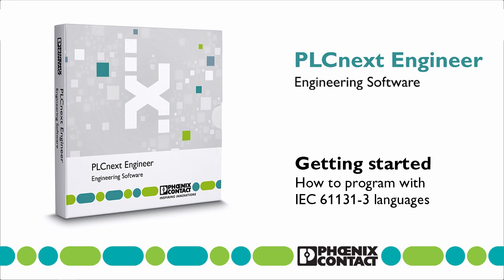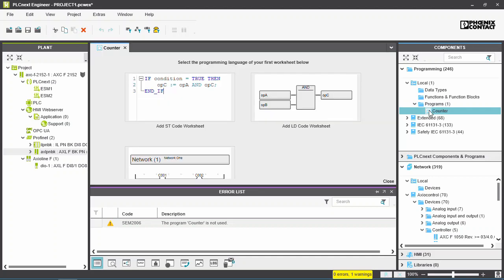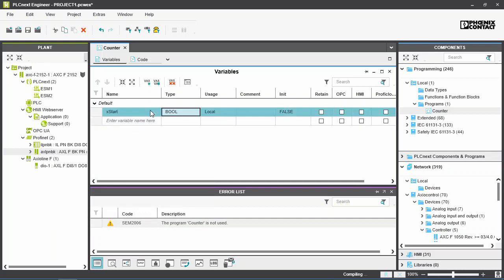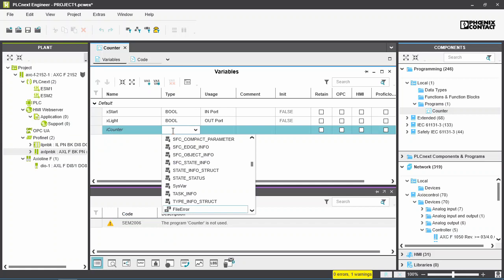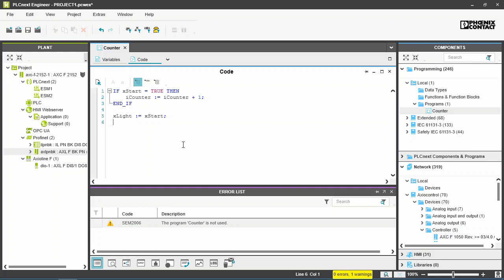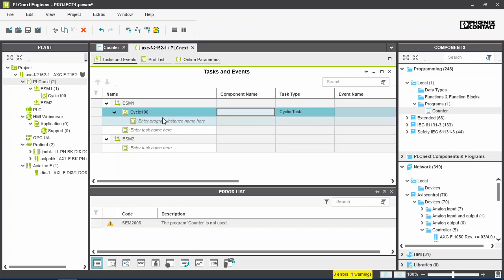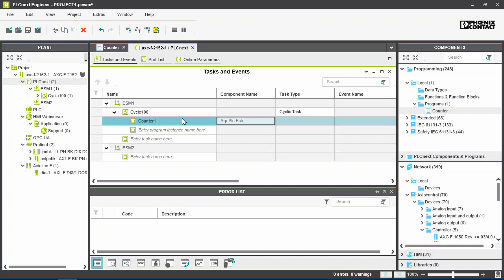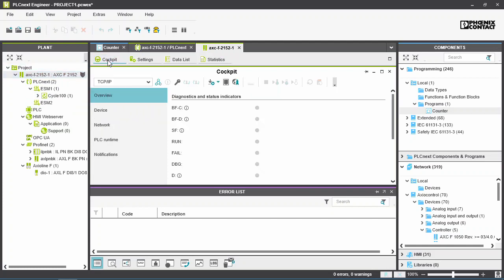How to program a PLC in IEC 61131-3 languages | Getting Started with PLCnext Engineer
►How to program a PLCnext Control like AXC F 2152 with PLCnext Engineer, Phoenix Contact's advanced engineering software for both IEC 61131 and high-level language PLC programming.

►In this tutorial you’ll see how to program a simple task and download it to the PLC.